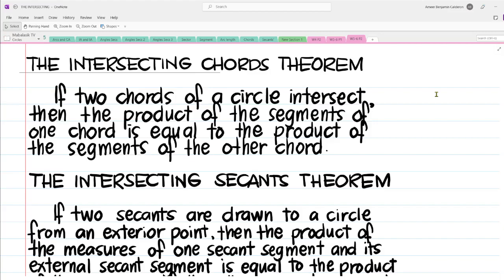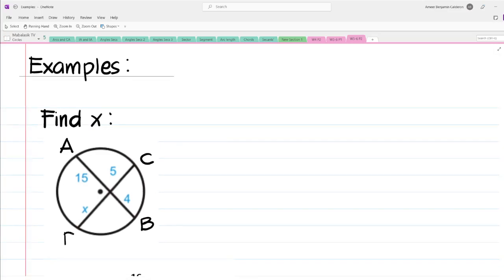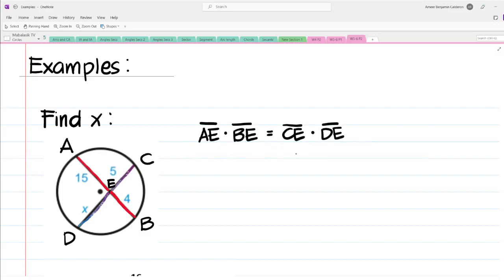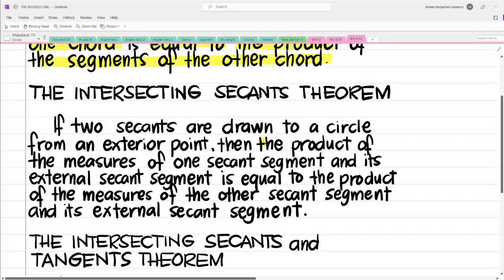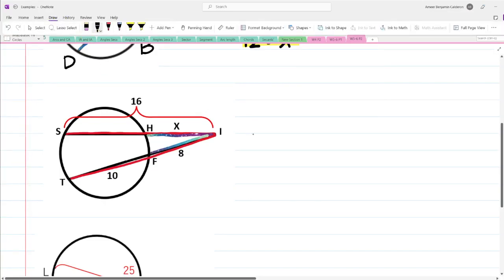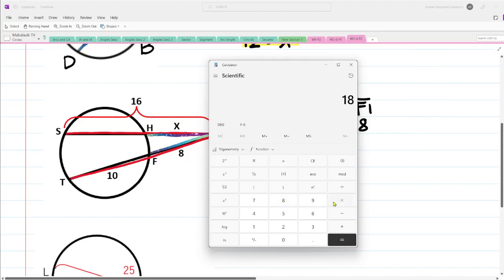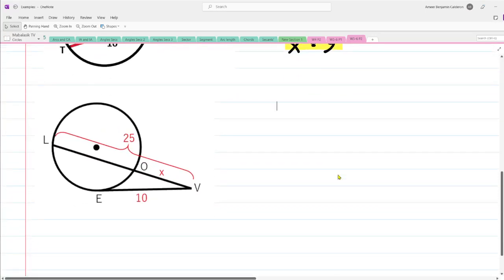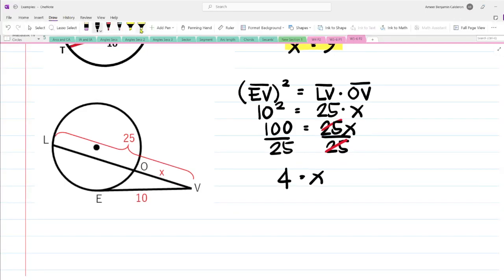Segments formed by intersecting chords, secants, and tangents | SirABC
Video lesson for Mathematics 10 Q2 Weeks 5-6 Lesson 2
MELCs: Illustrate secants, tangents, segments, and sector of a circle, prove theorems on tangent and secant segments of a circle; and solve problems on circles.